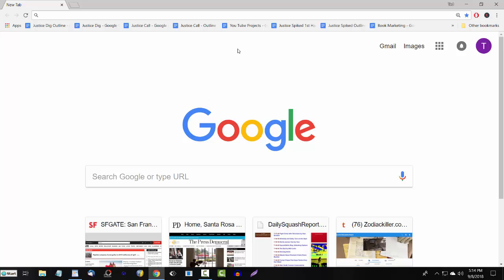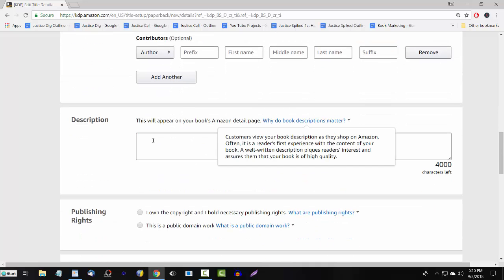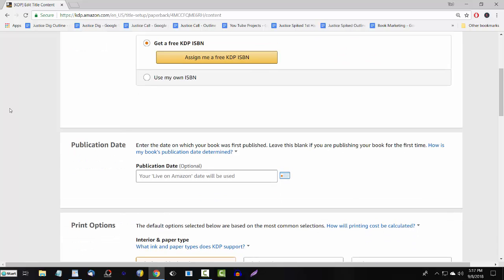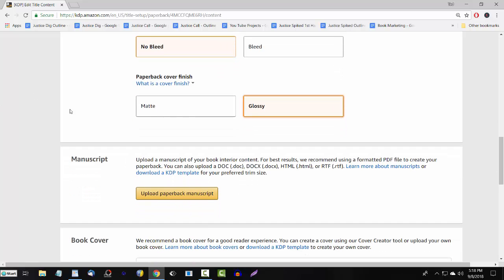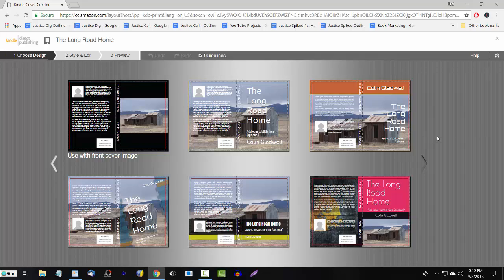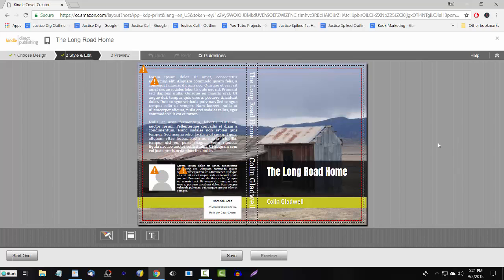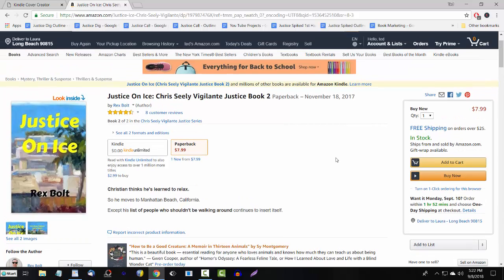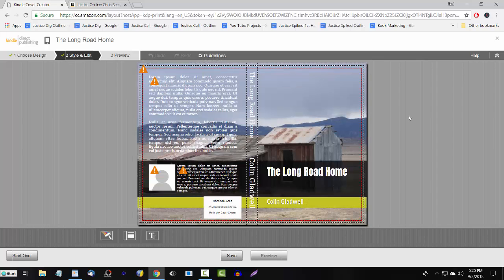How to Write Your Amazon Novel, Episode 23